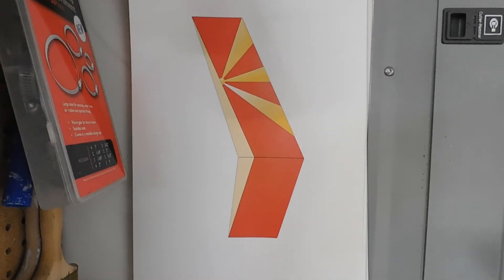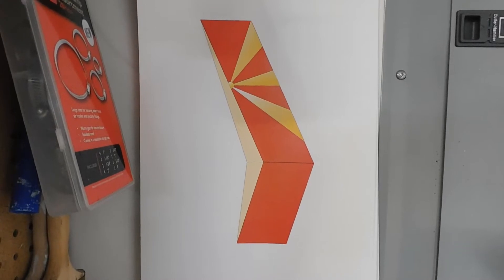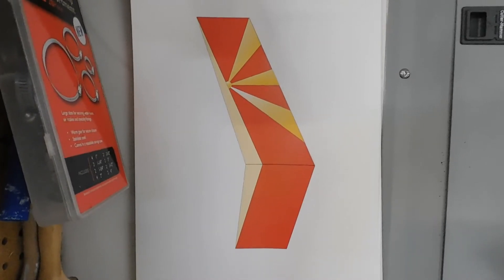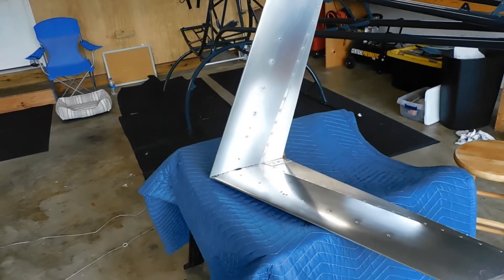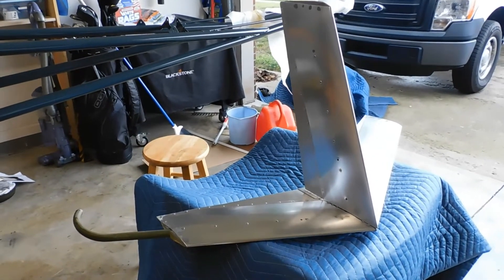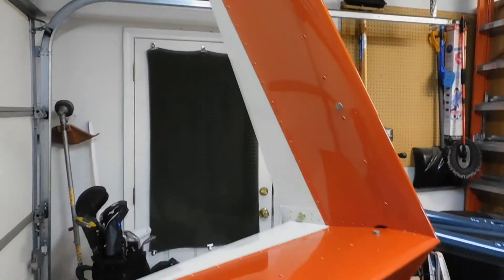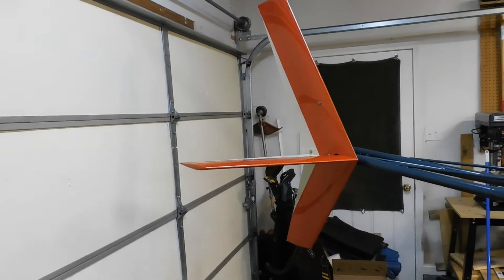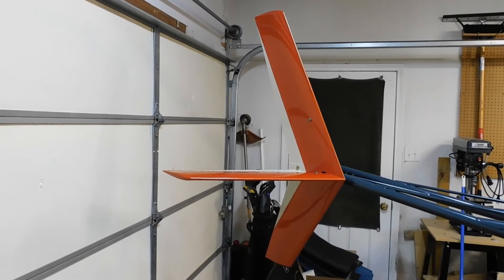Helicycle Tail Fin Assembly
This video looks at my tail fin progress!